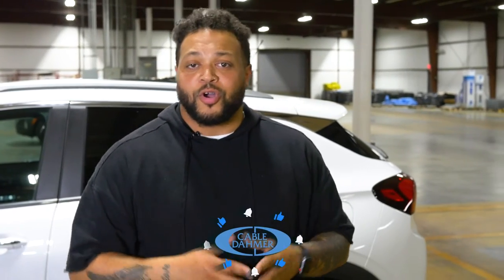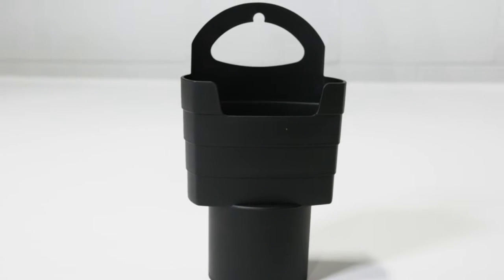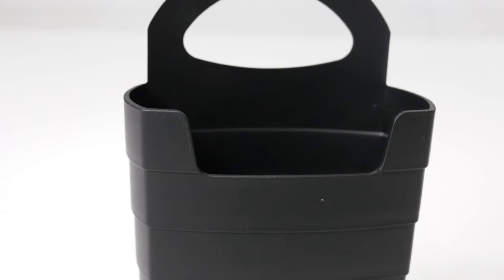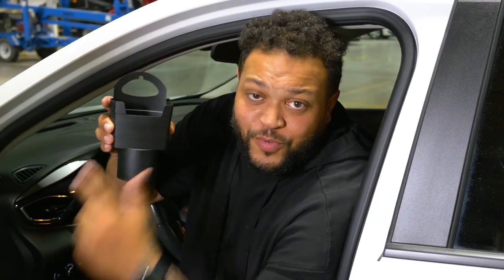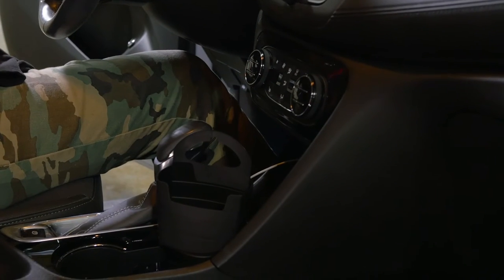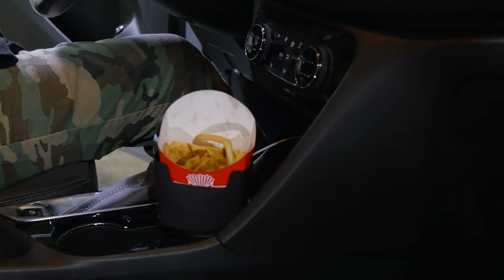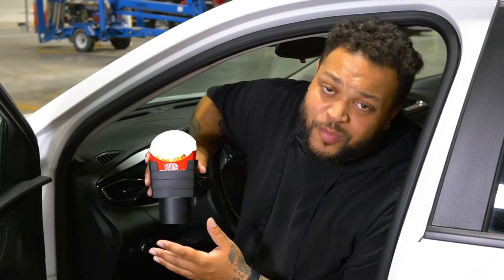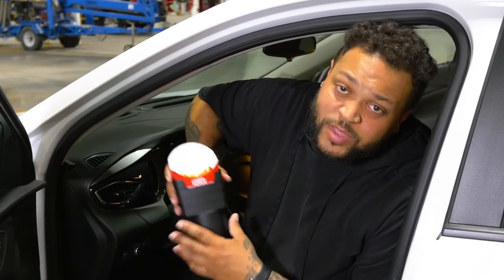FRENCH FRY CUP HOLDER FOR YOUR CAR!!! | CABLE DAHMER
In this week's episode of Cable Dahmer Presents: As Seen On TV, Evan reviews the iSaddle French Fry Cup Holder!

If you want to pick this up for yourself, here's the link!